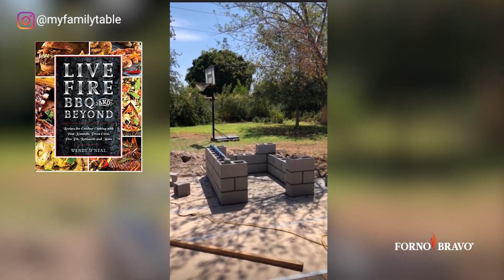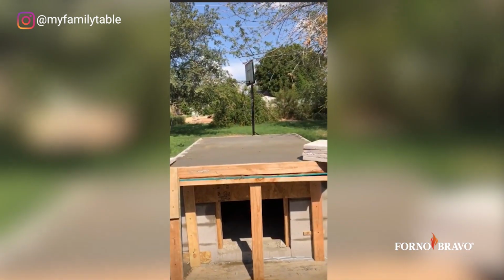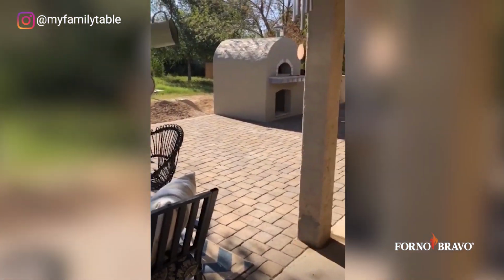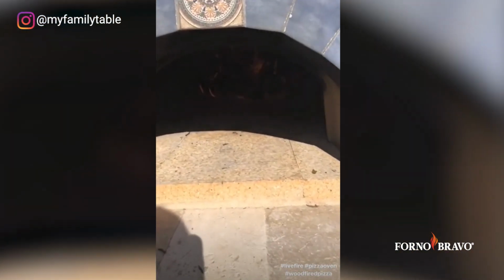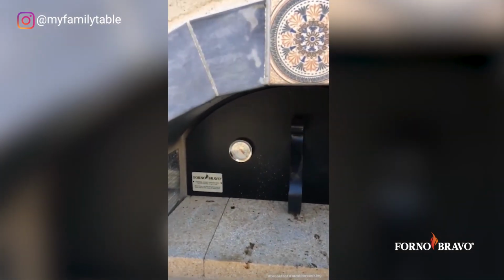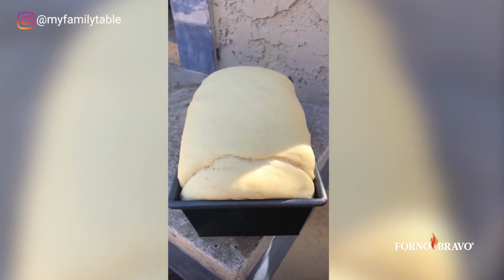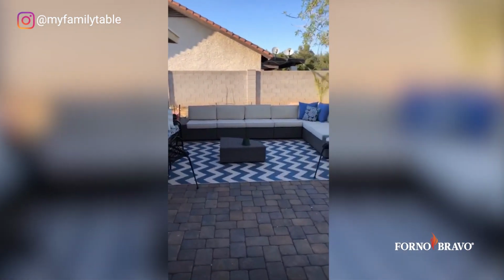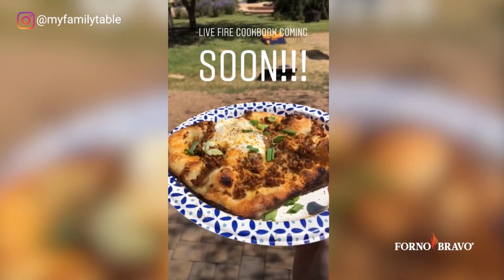Casa110 Brick Pizza Oven Build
This is Wendy O'Neal of  build on her Casa110.